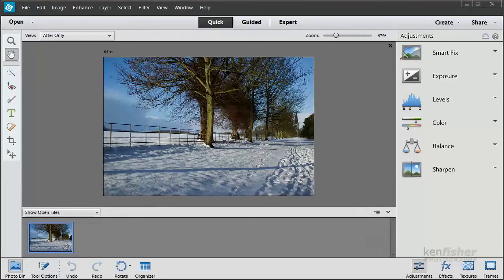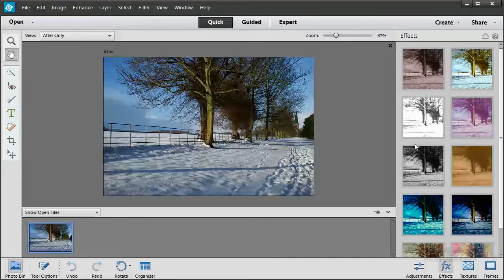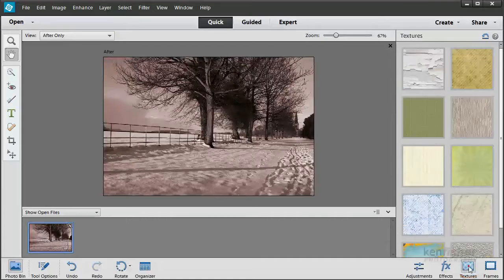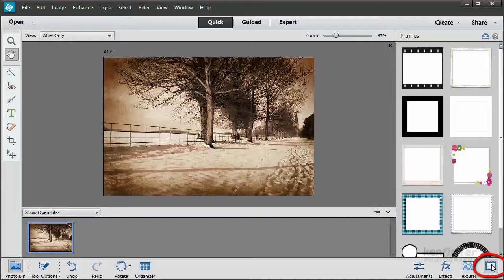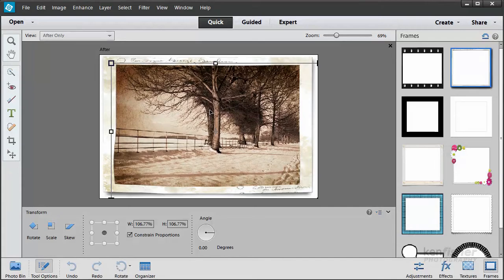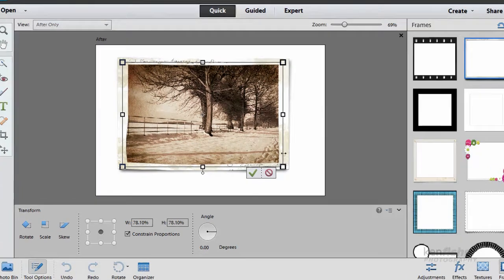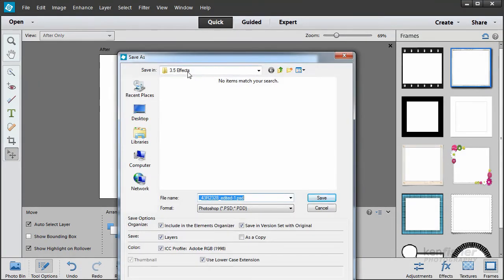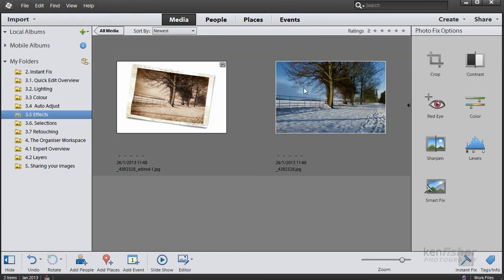Episode 6 - Quick Edit Mode Effects, Textures and Frames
Applying Effects Textures Frames in Quick Edit Mode